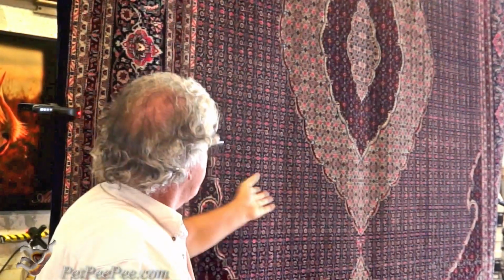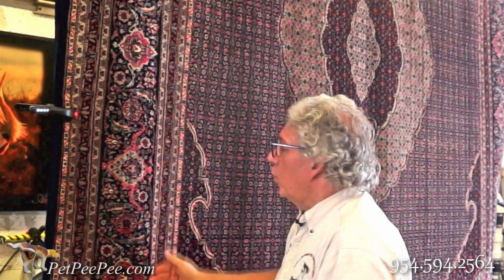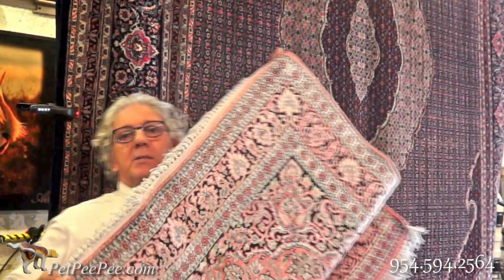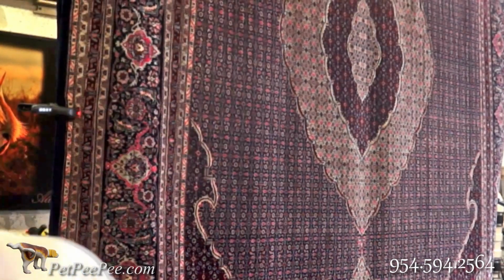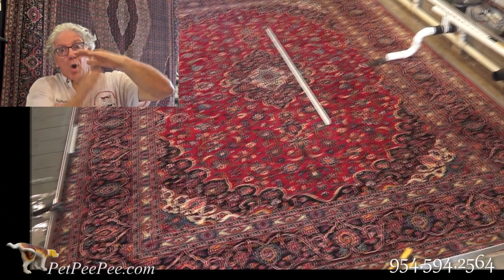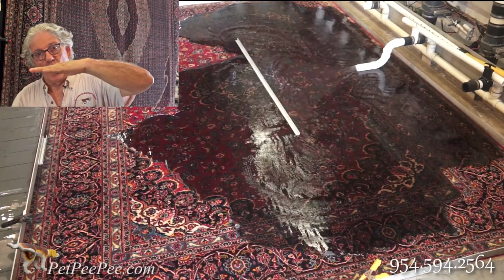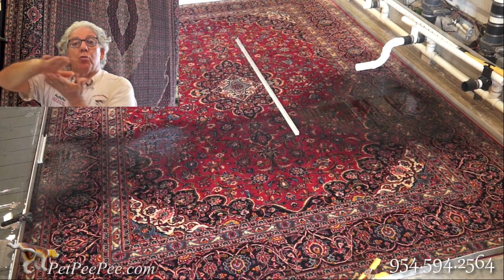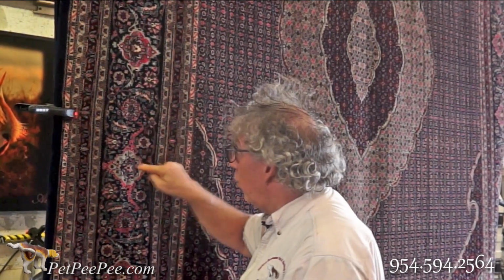Persian carpet cleaning process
Persian carpet cleaning process- by PetPeePee company

Take a look at how PetPeePee company cleaning the Iranian carpet from dog and cats urine odor or just simply clean it.

To clean a Persian Oriental rug from dog and cat urine odor PetPeePee company develop a bailed from scratch the XpetPee machine that cleans the Persian Oriental carpet through the rug.

To prevent any color run PetPeePee service put together a secret formula to wash the wool/silk Persian carpet safety.

PetPeePee company is the leading of cleaning the Persian Oriental carpet, customers reward PetPeePee company with the five-star reviews on Google or Angie's list.

PetPeePee statement:
100% guarantee in writing urine odor removal completely naturally by using the Dead Sea cleaner and the XpetPee machine.
PetPeePee company never uses a scrubber steam cleaning or dry cleaner to wash your carpet.
PetPeePee company guarantee in writing color will never run.